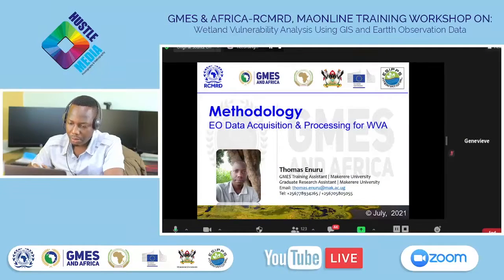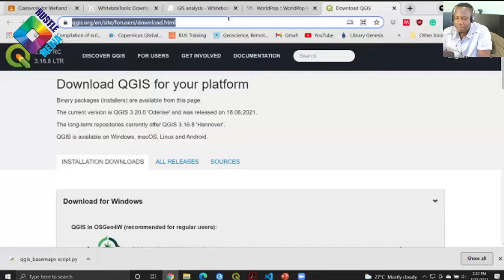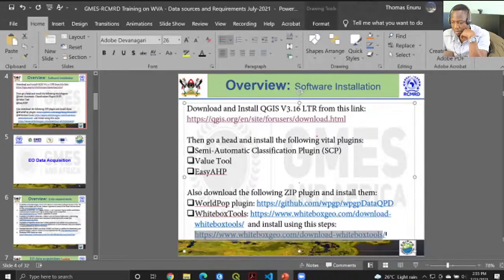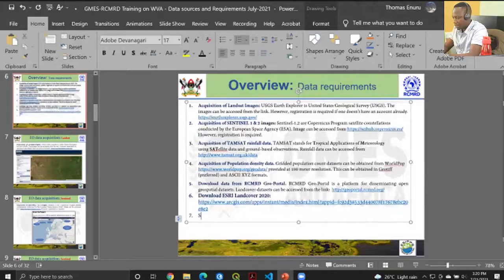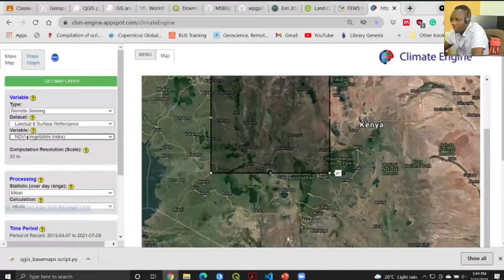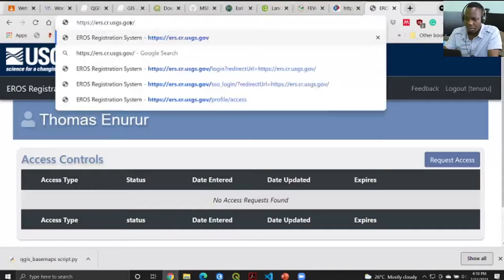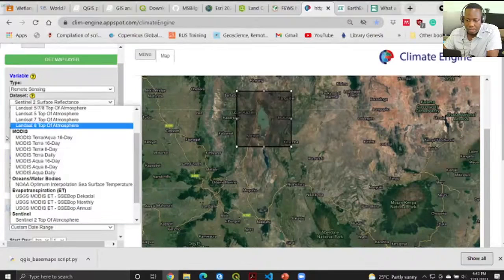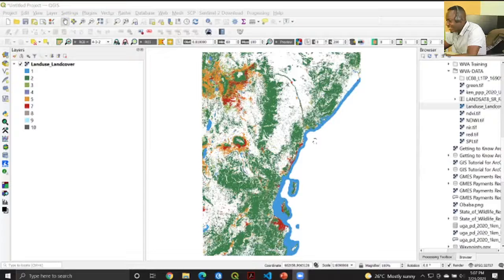Wetland Vulnerability Analysis using GIS and Earth Observation Data 1